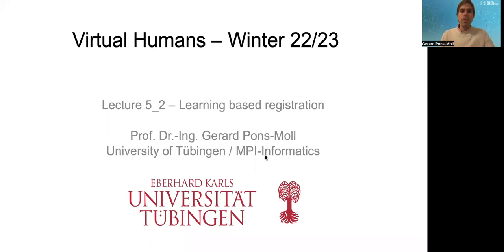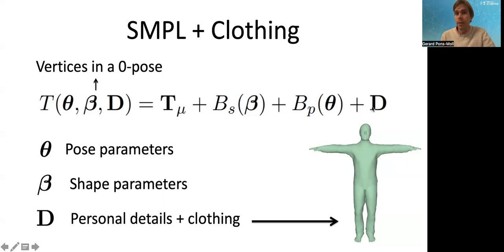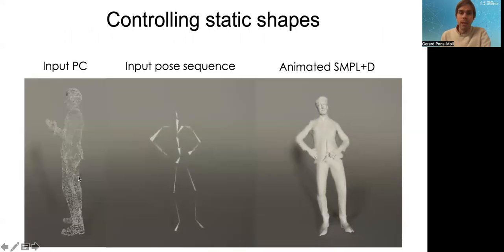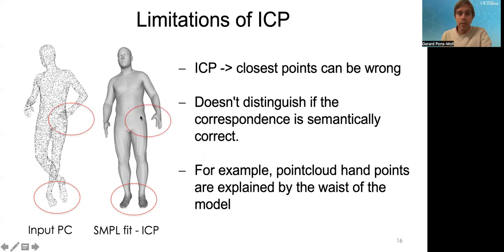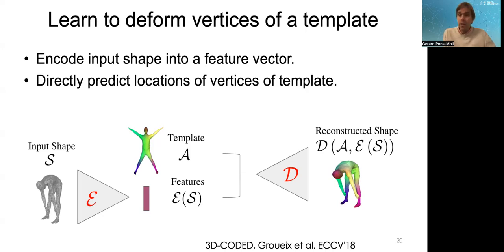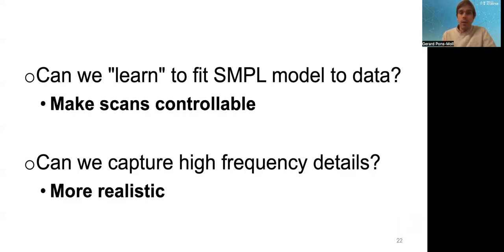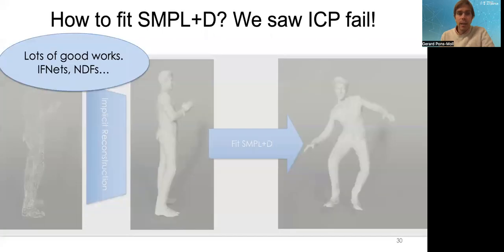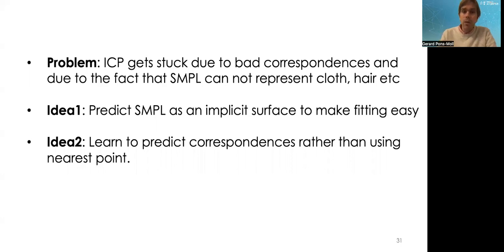Virtual Humans -- Lecture 05.2.1 Learning based registration Part1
Classically registration requires a good initialisation. In this lecture we cover methods to automatise the process and learn to fit one shape into another automatically.